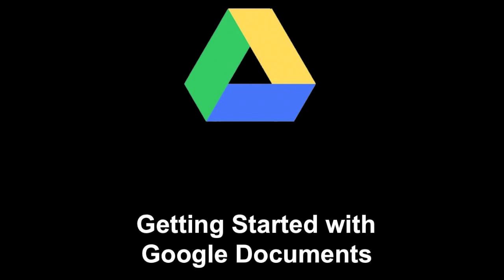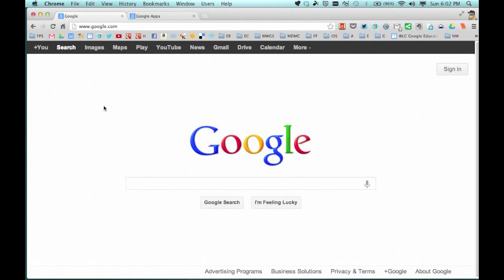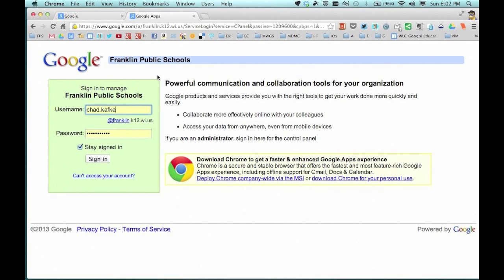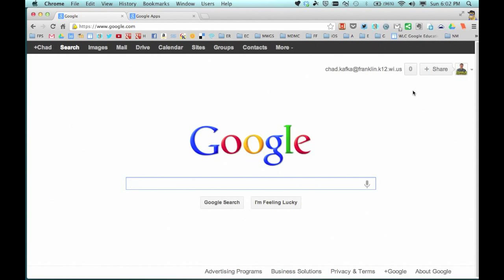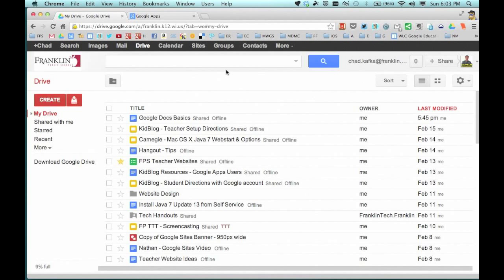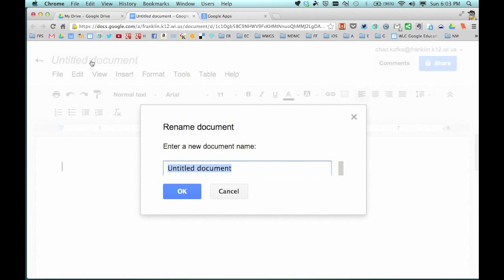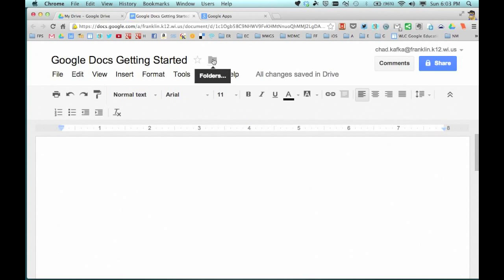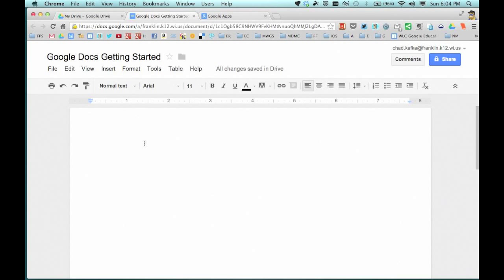ETC 1.1-1 Signing In & Creating A Document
This video is part of the Ed Tech Challenge course you can find This video shows how to sign in to Google Drive and Create a Document.